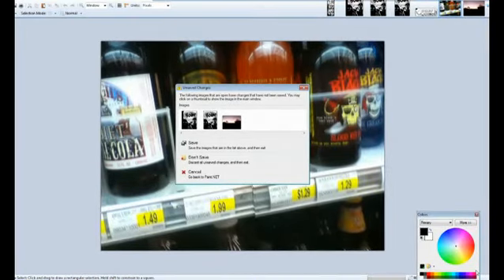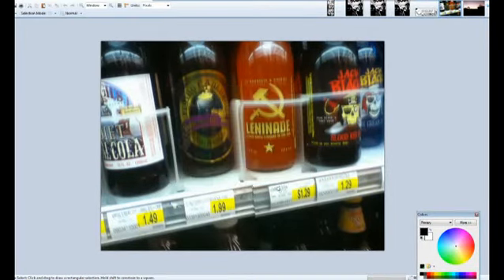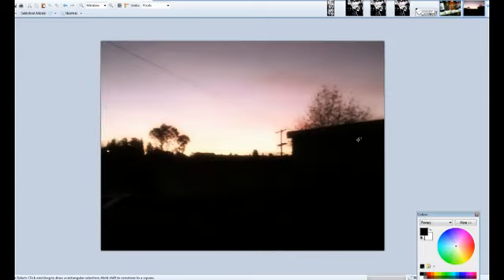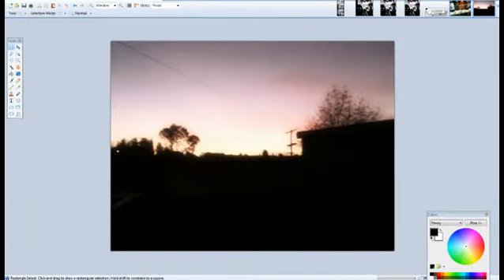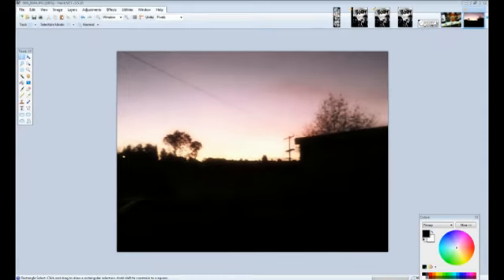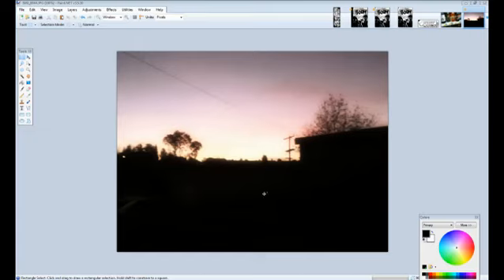mokie makes fine art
im losing